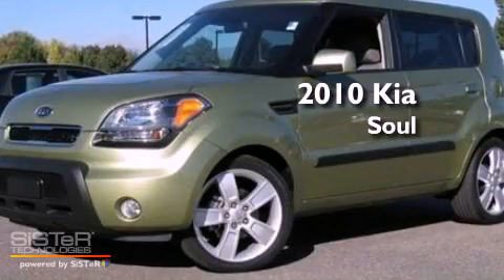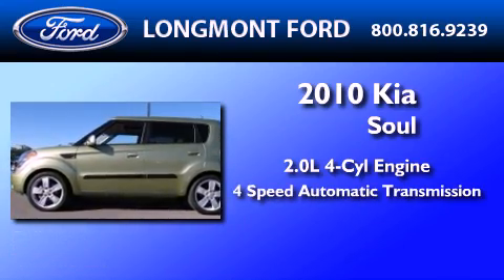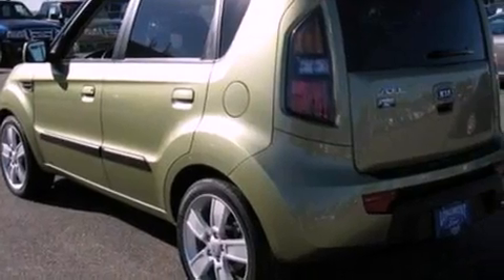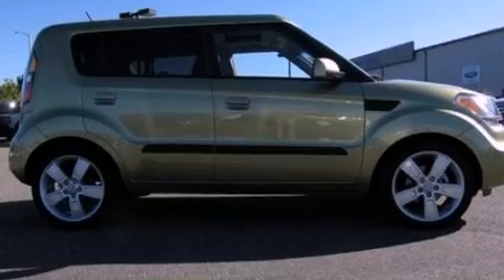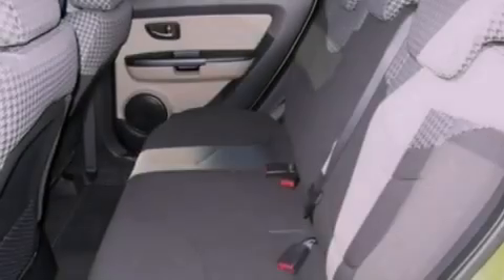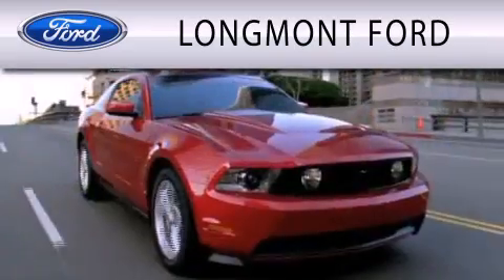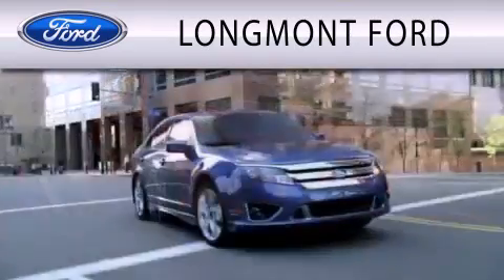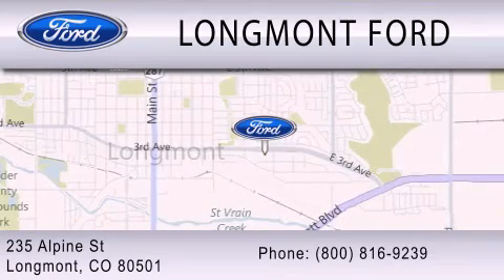2010 KIA SOUL Longmont CO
Year : 2010
 Make : KIA
 Model : SOUL
 Engine : 2.0L I4
 Trans . : AUTO 4SPD
 Exterior : ALIEN
 Miles : 10,379
 Interior : BLACK
 Stock : T13871